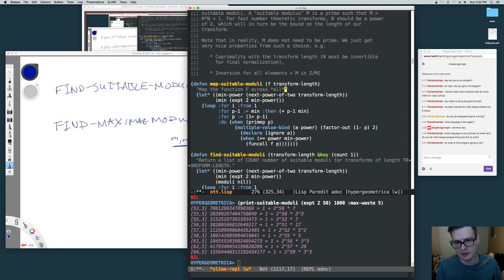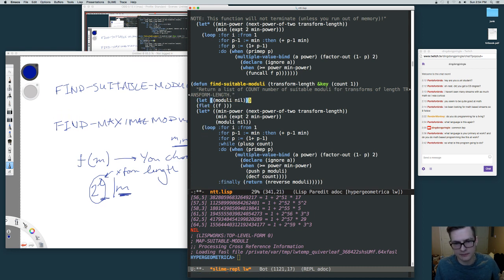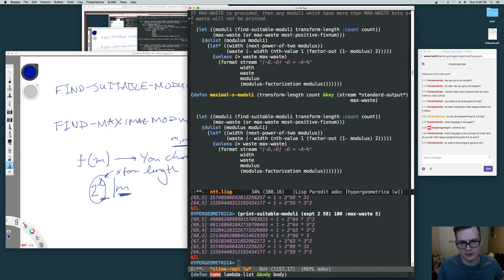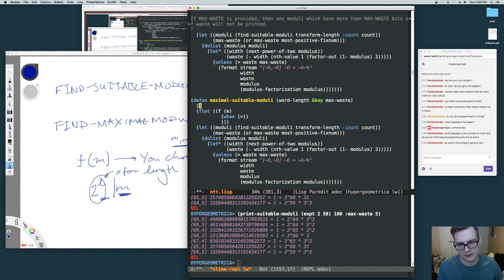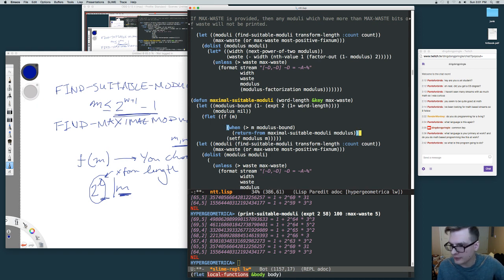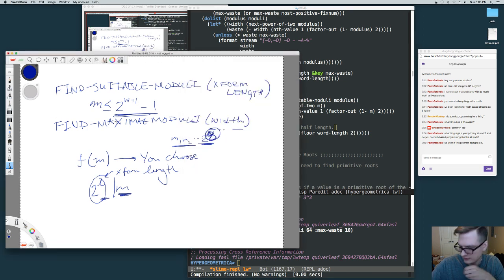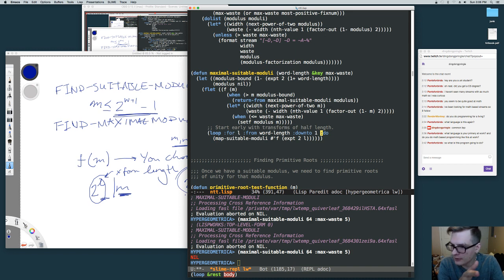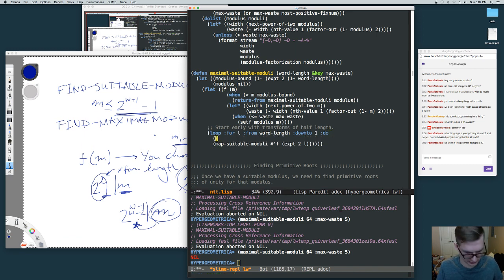Sizing Computations in Hypergeometrica: Take 2 (Part 5)